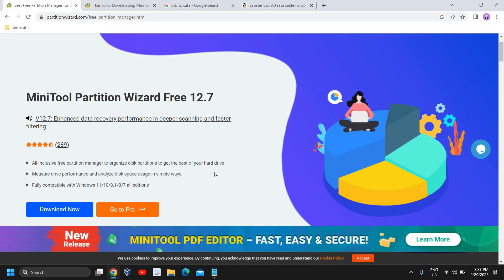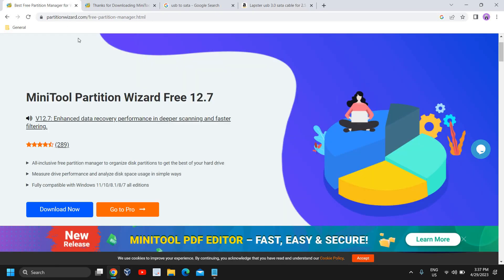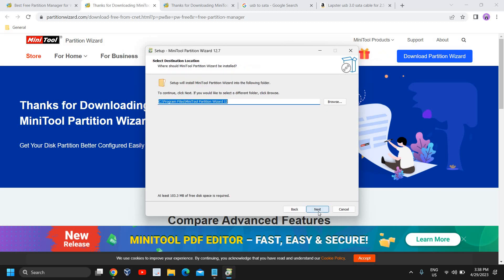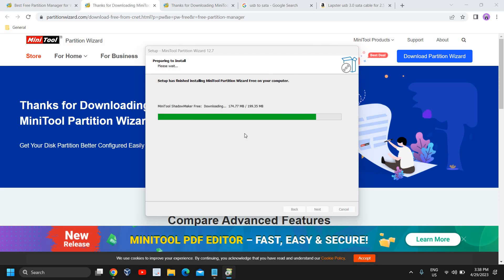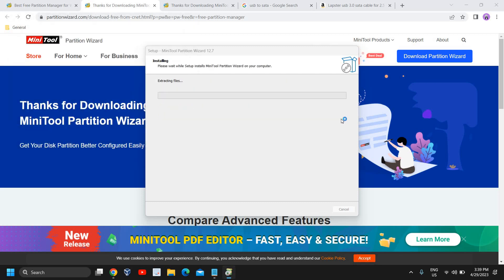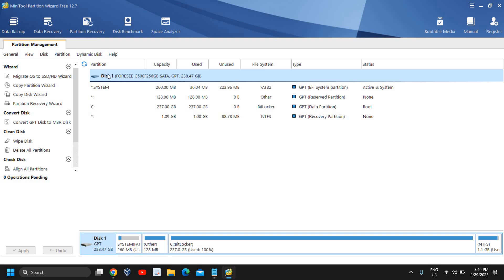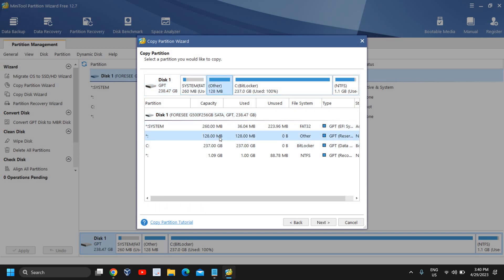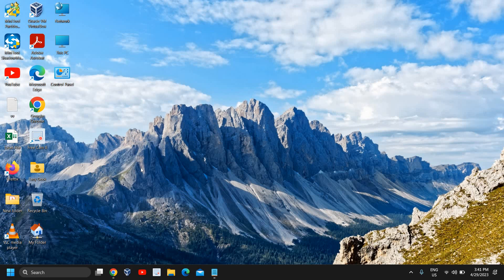How to Clone HDD/SSD to A New SSD: The Ultimate 2023 Guide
re you ready to upgrade your storage and boost your computer's performance? In this comprehensive 2023 guide, we'll walk you through the entire process of cloning your HDD or SSD to a brand new SSD. Say goodbye to slow load times and hello to lightning-fast performance! 🚀
In this step-by-step tutorial, we'll cover:
✅ Choosing the right SSD for your needs
✅ Essential tools and software for a seamless cloning process
✅ Preparing your old HDD/SSD and new SSD for cloning
✅ Cloning your HDD/SSD to your new SSD with ease
✅ Installing your new SSD and optimizing your system settings

Whether you're a tech-savvy pro or a complete beginner, this guide is designed to make the cloning process as simple and stress-free as possible. Don't miss out on this opportunity to give your computer a much-needed upgrade! 💻